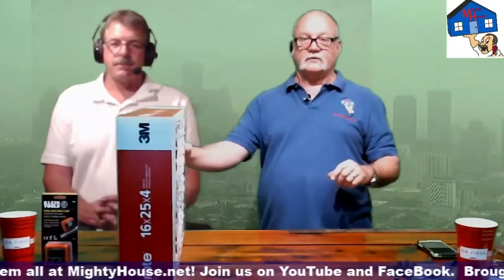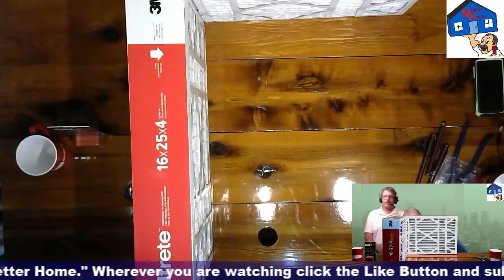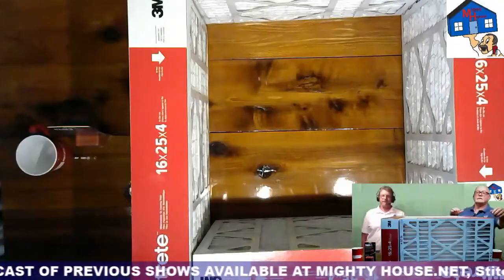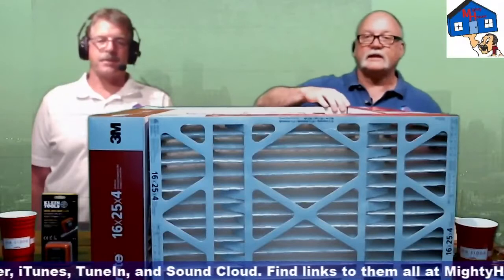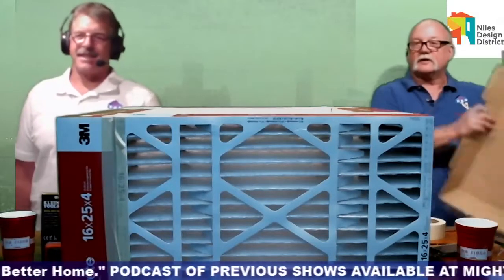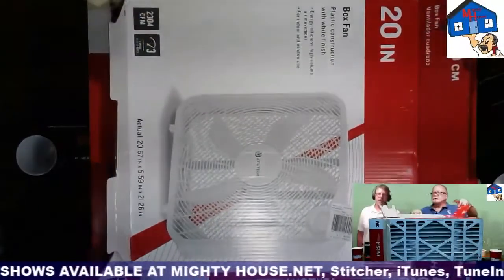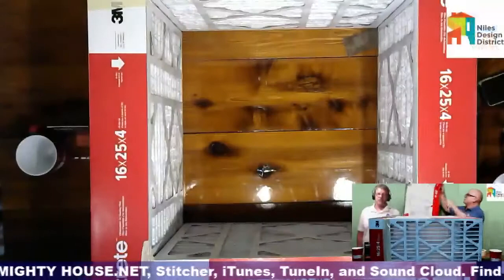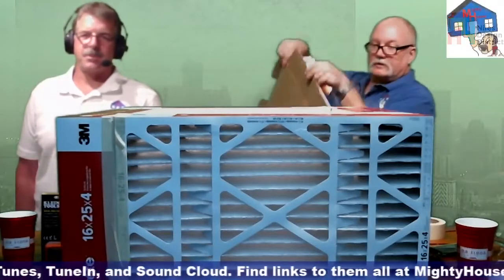How to make your own portable Air Purifier for your home using materials from the hardware store.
Ron and Rich show you how to make your own Air Purifier for your home using materials from the hardware store. Do you have boiler heat and want some air filtration? Do you have a 1” furnace filter and want a better filter?
Worried about the Covid? Use a higher MERV rated filter.

Build your own house filter system using the material below. Check the MERV ratings on the filters you buy. The higher the number the better.

4 16" x 25" x 4" Furnace filters  $75.94
1 20" x 20" box fan                          $18.04
1 Roll of masking tape                  $3.78
 Subtotal                           $97.76
 Total                            $92.87

Check out Allison Bailes blog on Energy Vanguard for more info.